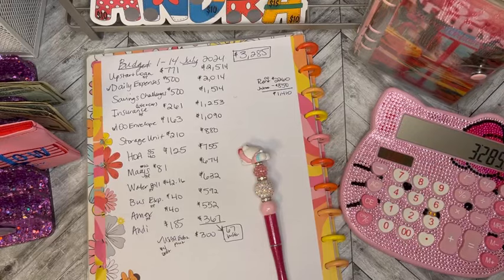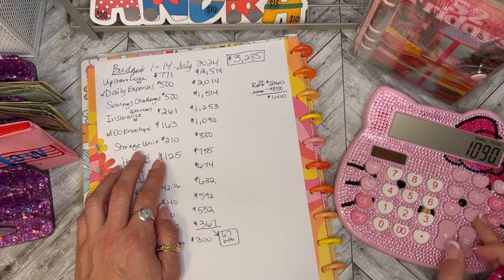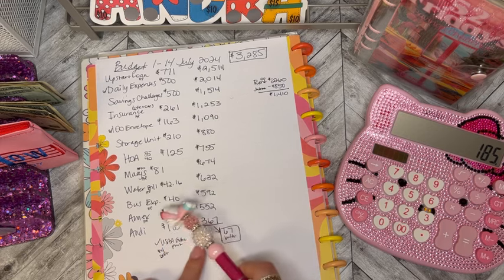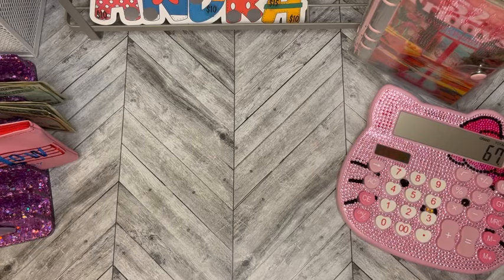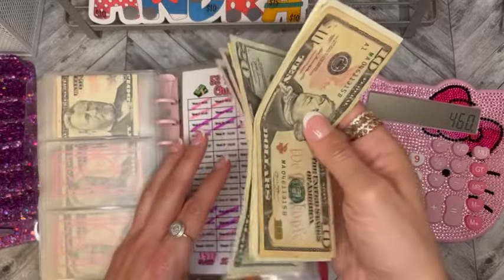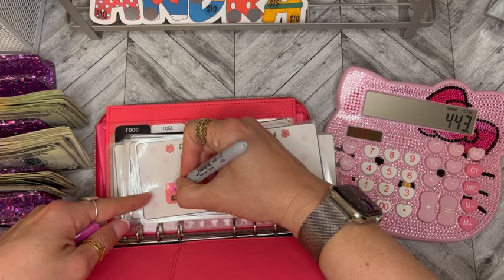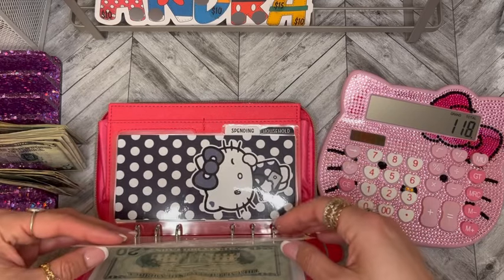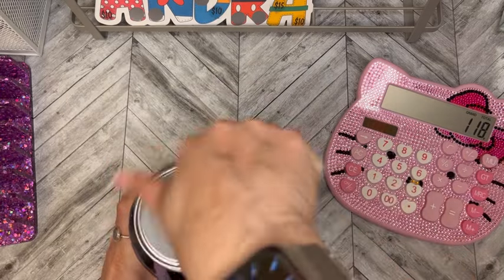Budget With Me, How Do I Make a Simple Budget?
Let’s budget together. I am using a full sized Happy Planner and simple paper to document my budget for pay period 1-14 July 2024!

5 things that will make you wealthy:
1. Have a written budget
2. Get out of debt
3. Live on less than you make
4. Save and invest
5. Be generous

My daily spending cash wallet: (I caught a sale!)

Purple glitter cash tray:
Huge white dice and talking dice: Kimmie’s Budgets on Etsy
Hand painted, personalized Coin Jar
Abundance Check: CashBearMamaArt's shop on Etsy
Pink and purple crochet binder:
Pink X Everything on IG (Ali)

Pink Cash Bag: (Need a sugar daddy)

Travel Binder: TuLavishbyTeeNicole's shop on Etsy

Please seek help if you need someone to help you figure out a way to get unstuck!!